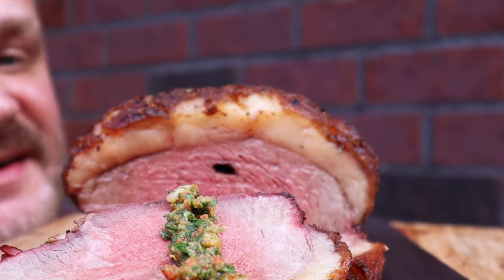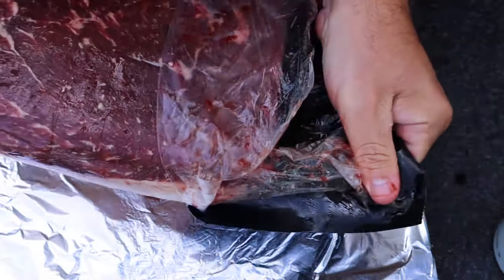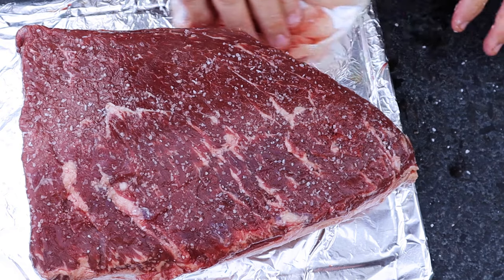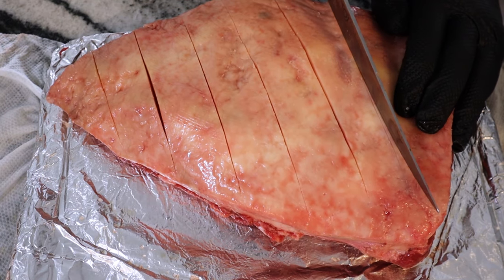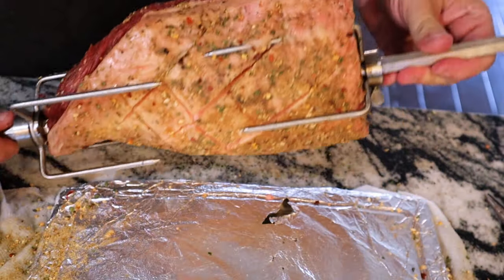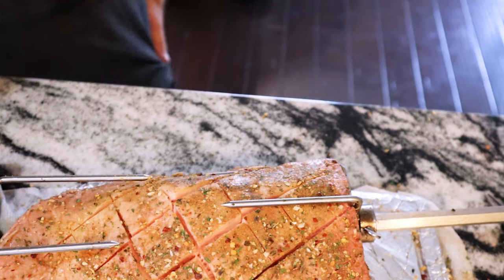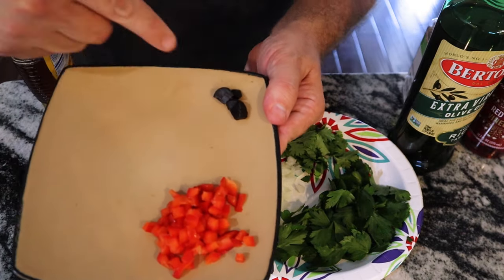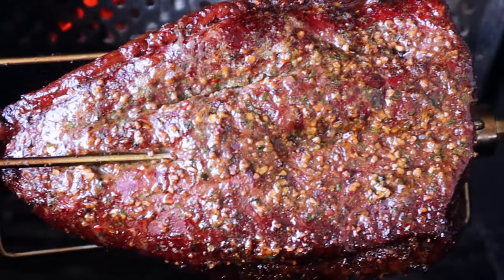Smoked Picanha (Rump Cap) on Blaze Kamado rotisserie with Chimichurri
Another smoked Picanha on the Blaze kamado rotisserie with some tips on how to make the most out of this cut. Picanha is one of my favorite cuts and it is the beef taken from the top of the rump. You might also know it as a rump cover, rump cap, sirloin cap or even culotte steak.

00:00 Intro
01:10 Salt Brine Prep
03:15 Picanha Prep
05:25 Skewer set-up
06:20 rotisserie set-up
06:50 chimichurri recipe
07:42 check in
08:05 slicing
08:30 final results

(1) Lifetime warranty no other Kamado offers that
(2) No Gasket that will need to be replaced later unlike other Kamado grills
(3) Accessory ecosystem

I also use a Primo Kamado along with a Pit barrel smoker and I also have a Blaze Gas Grill for those quick family meals.